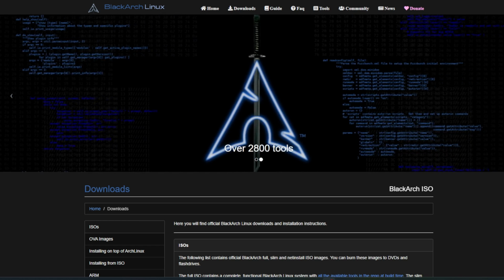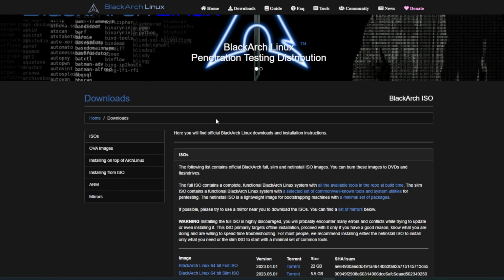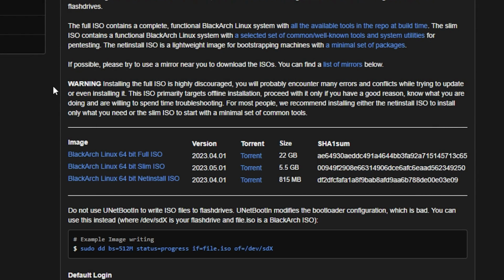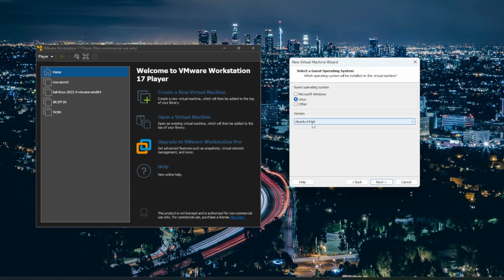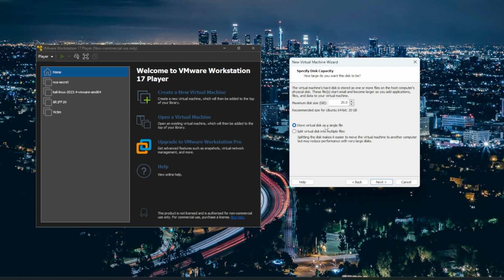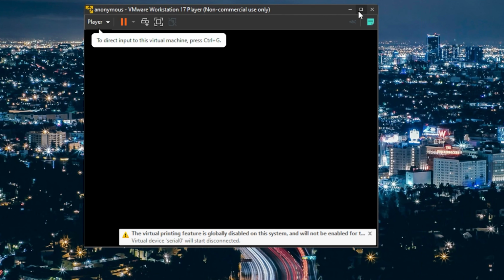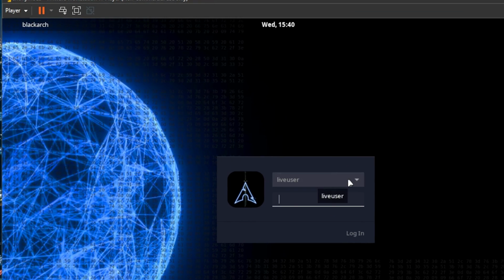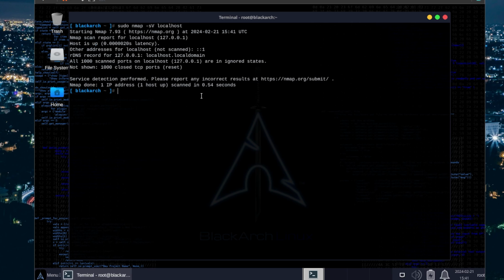How To Download BlackArch Linux + Install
BlackArch Linux is one of least popular security systems, however it's just as strong as Kali Linux or Parrot combining couple hundred of tools!

TIMESTAMP:
00:00 - Intro
00:11 - Setting Up
01:36 - Installing BlackArch ISO
02:56 - Running BlackArch
03:24 - Logging In root:blackarch
04:05 - Important!

--IGNORE--
blackarch
blackarch download
blackarch linux
black arch
blackarch install
install blackarch
arch linux
blackarch linux vs kali